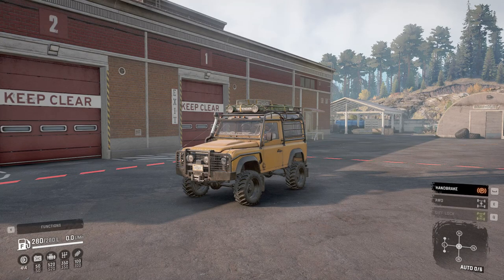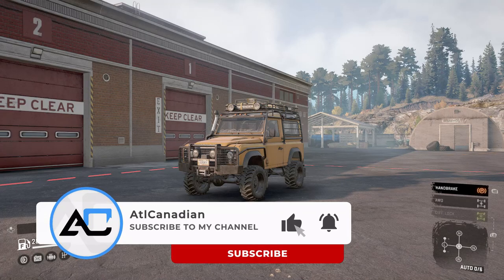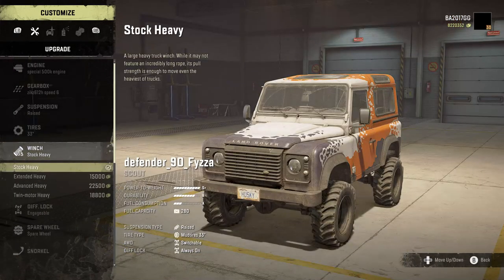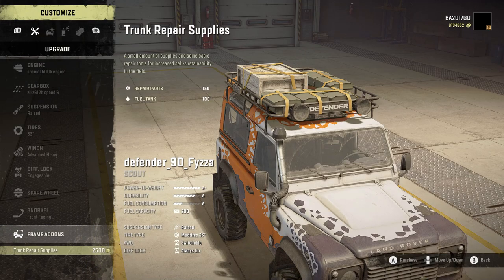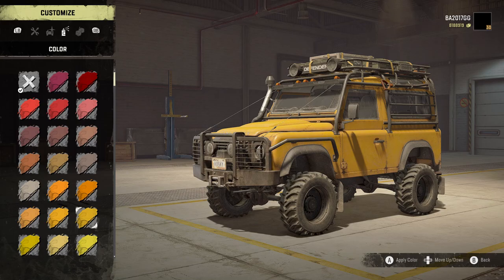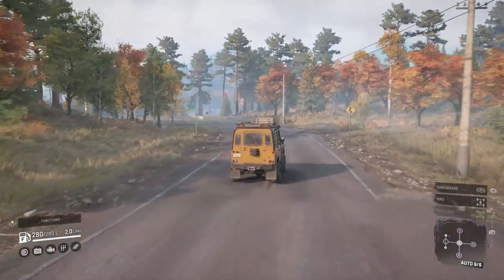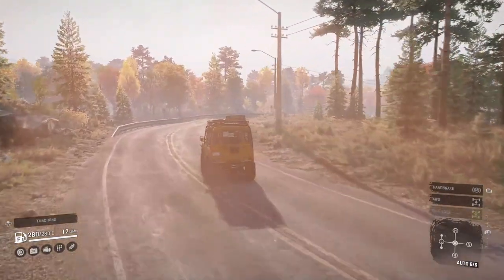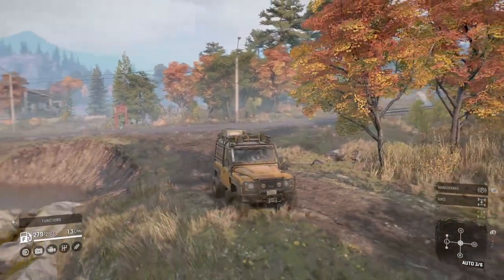SnowRunner Mod Review | Land Rover Defender 90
YO! What is up guys?! Today we check out this Land Rover Defender 90!
Want to drop in my new Discord?
More about SnowRunner: GET READY FOR THE NEXT-GENERATION OFF-ROAD EXPERIENCE!SnowRunner puts you in the driver’s seat of powerful vehicles as you conquer extreme open environments with the most advanced terrain simulation ever. Drive 40 vehicles from brands such as Ford, Chevrolet, and Freightliner as you leave your mark on an untamed open world.Overcome mud, torrential waters, snow, and frozen lakes while taking on perilous contracts and missions. Expand and customize your fleet with many upgrades and accessories including an exhaust snorkel for heavy waters or chain tires to battle the snow.Ride solo or with other players in 4-player co-operative and expand your SnowRunner experience with community-created mods!    Face extreme environments in a highly advanced physics engine    40 unique vehicles to unlock, upgrade, and customize    Complete dozens of challenging missions across an interconnected world    Go solo or play with other players in 4-player co-op